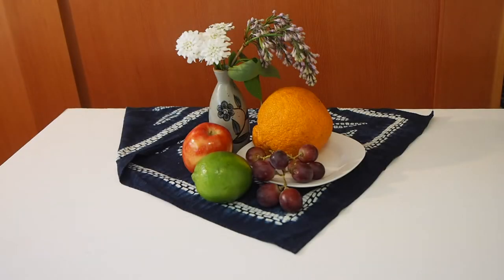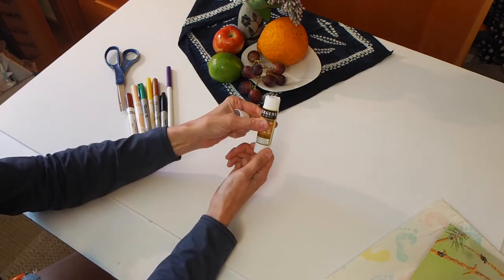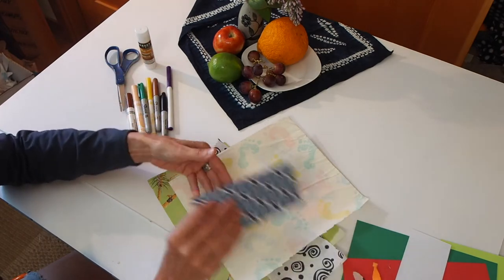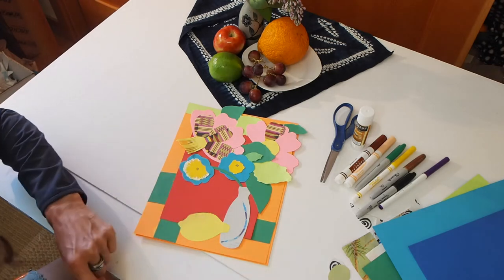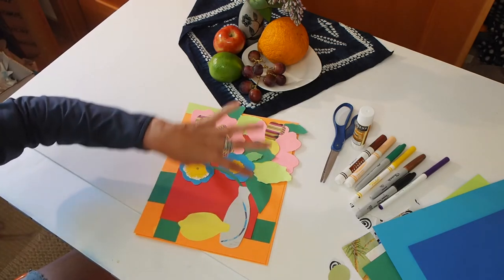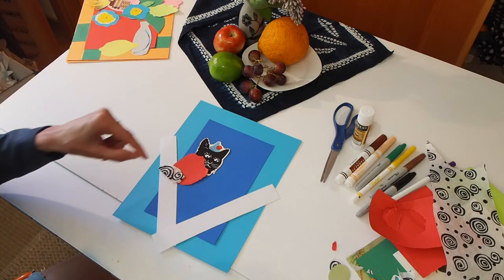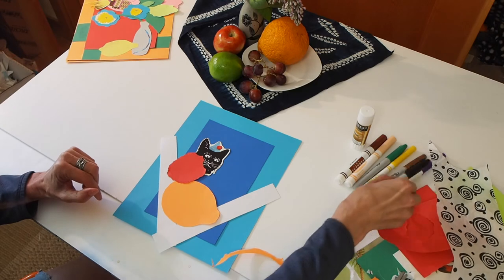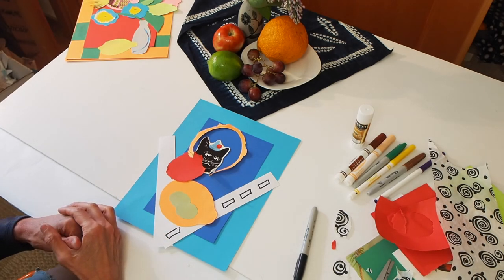Still Life Collage Activity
Designed to encourage creative exploration and experimentation, this activity asks you to create a still life and then capture it as a collage.

The Frye needs your support more than ever! If you can, please consider donating.